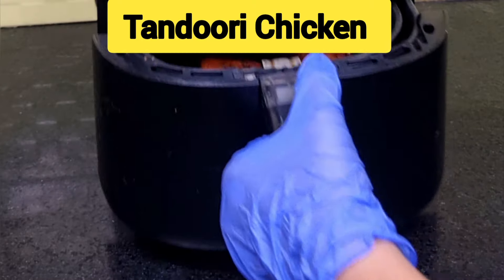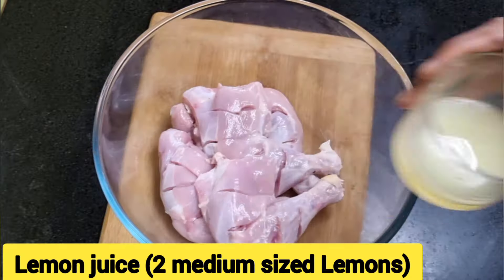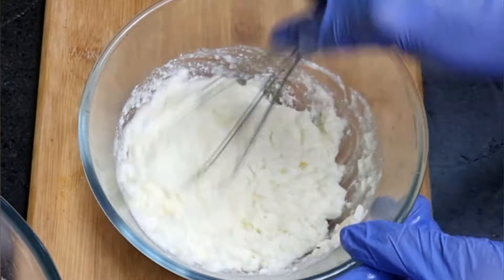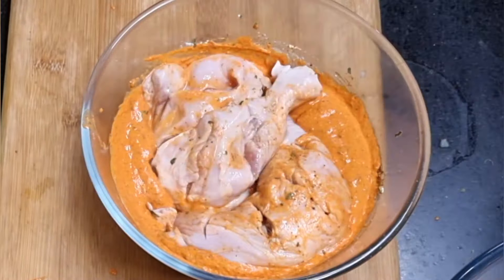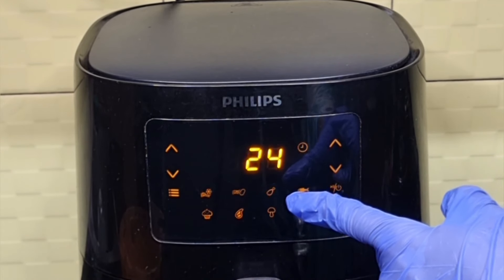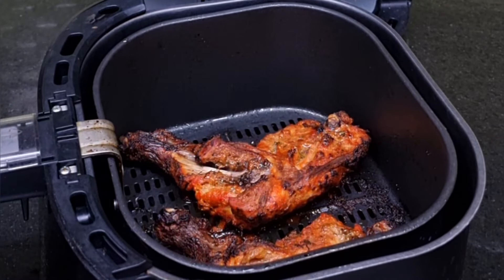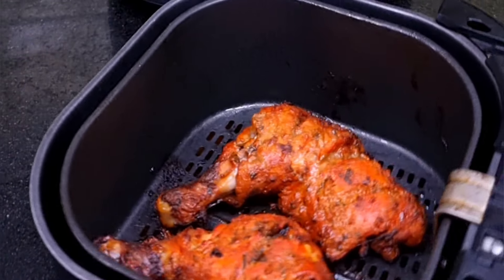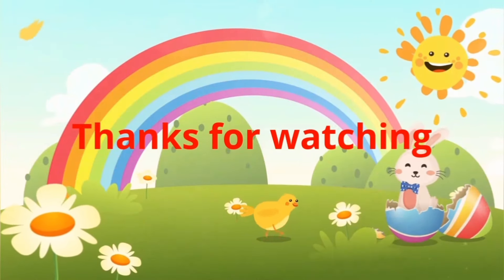Tandoori Chicken in Philips Digital Air Fryer | Air Fryer Tandoori Chicken Recipe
Ingredients for brining

1. Whole chicken legs with thighs  750 gms
2. Salt 1 tsp
3. Lemon 2

1. Curd 300 gms
2. Salt a pinch
3. Tandoori Chicken masala powder 3 tsp
4. Ginger paste 1 tsp
5. Garlic paste 1 tsp
6. Dried kasuri methi handful
7. Dry mango powder 1 tsp
8. Edible red food colour 1/8 tsp
9. Oil for spraying